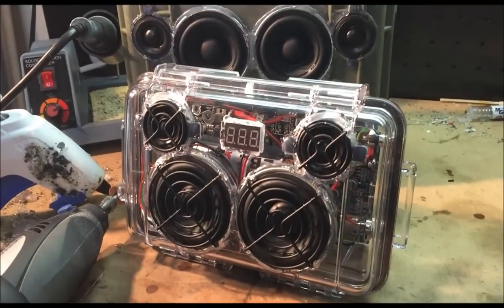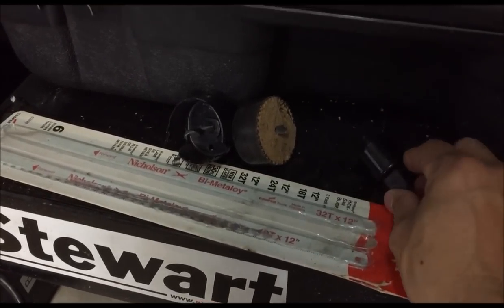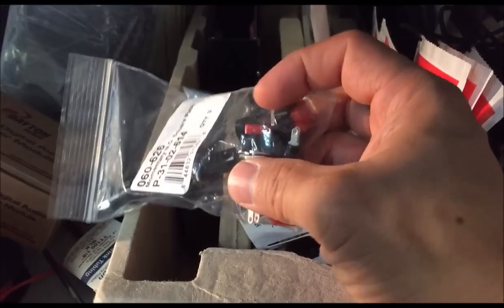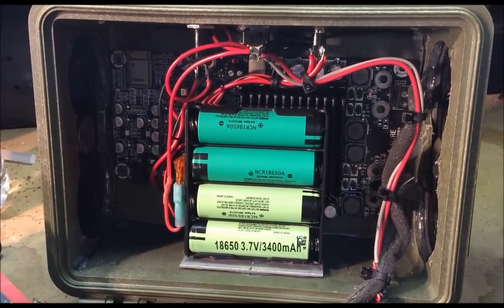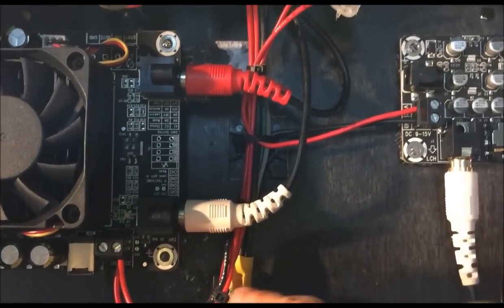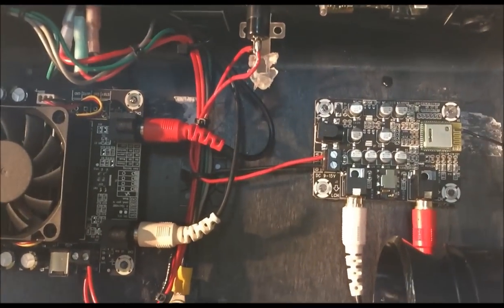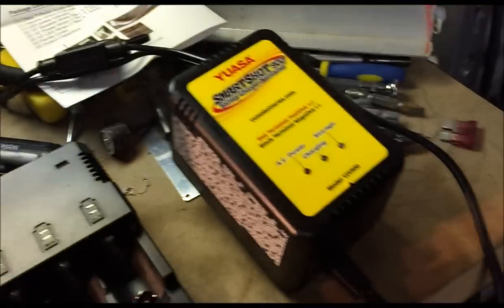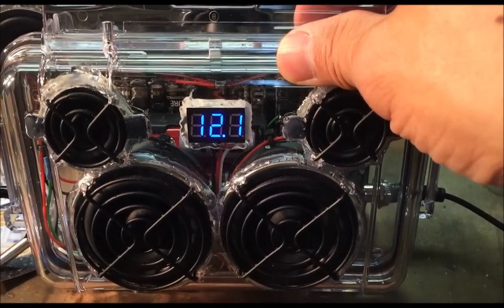DIY Pelican BoomBox wiring schematic, components, parts, tools, technique video description.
A more detailed video about the DIY Pelican based bluetooth boomboxs I have designed, created, and fabricated in terms of components, parts, wiring, tools, etc. An attempt to answer some specific questions on how to build and select your parts. Several requests for a schematic but I simply don't have one. Best model or experience would be similar to custom car stereo wiring. I have basic instructions from the component manufacturers hard copies or online instructions. Intent is to share info via video! And I tend to say "and so forth" way too many times...argh.